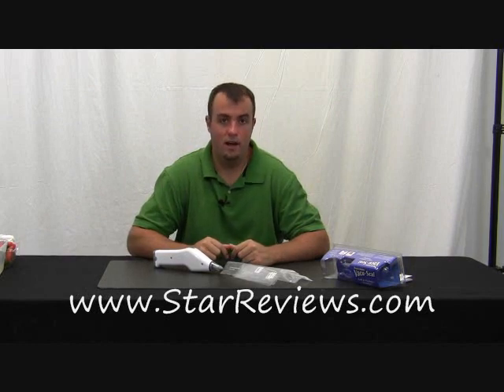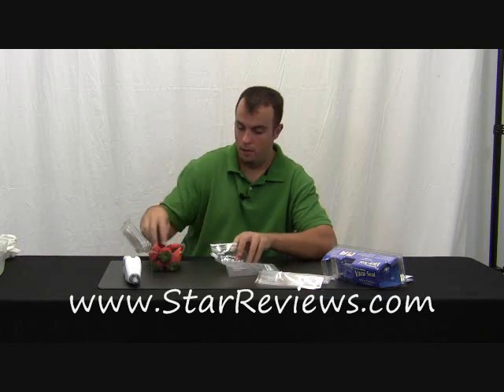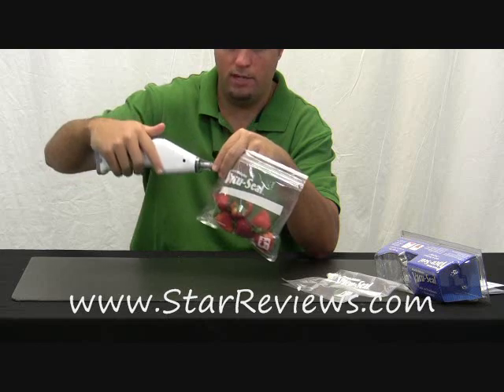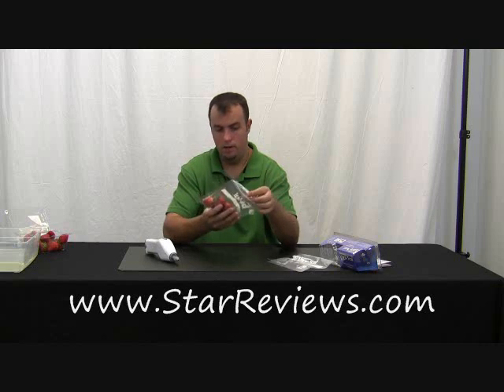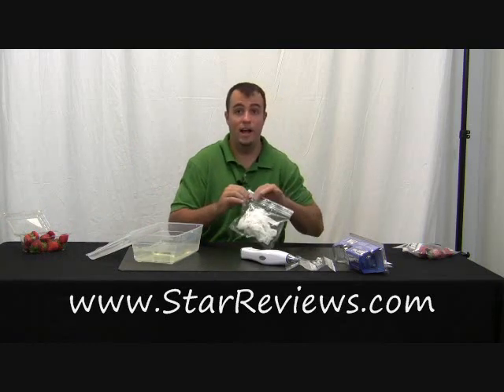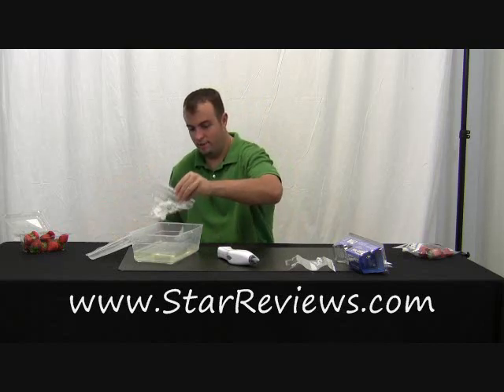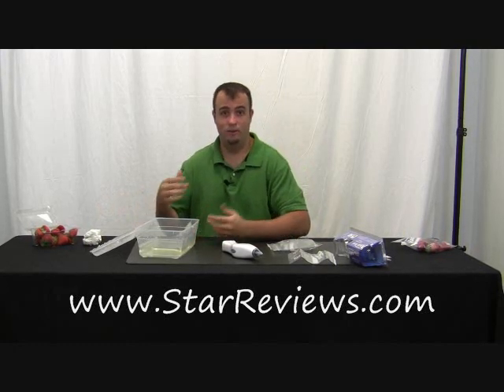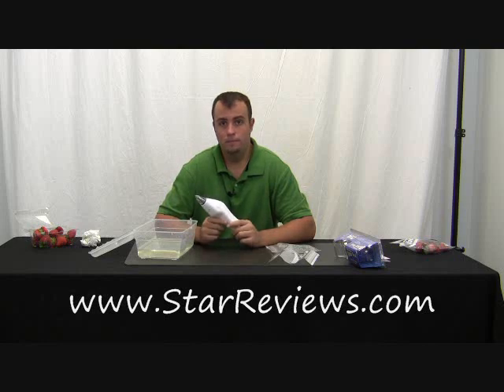Packmate Vacu-Seal Review